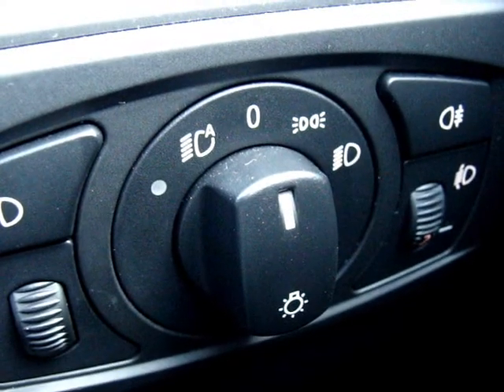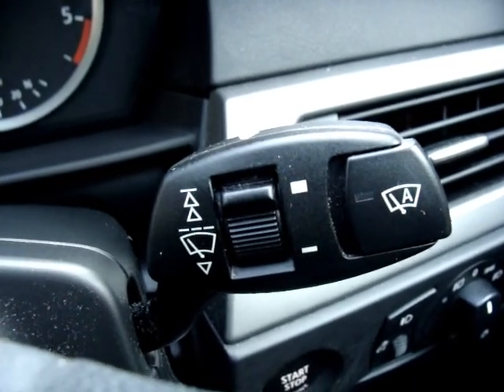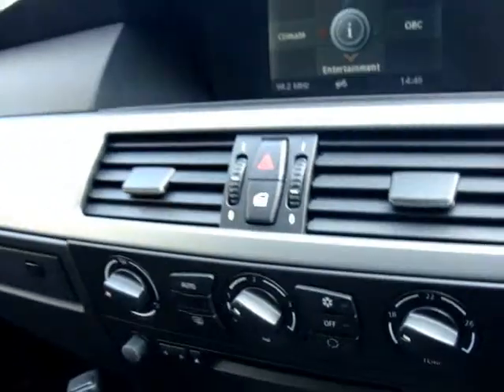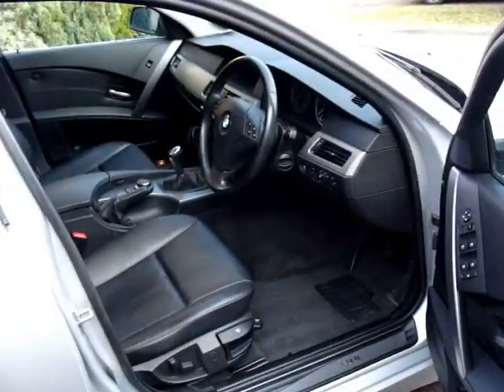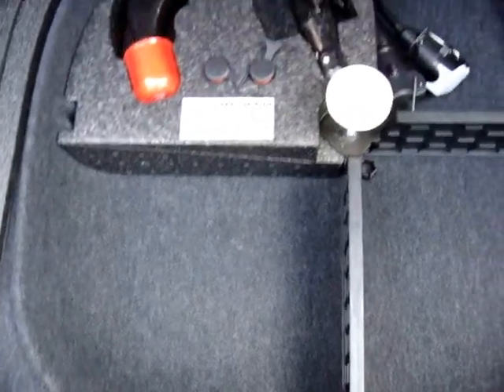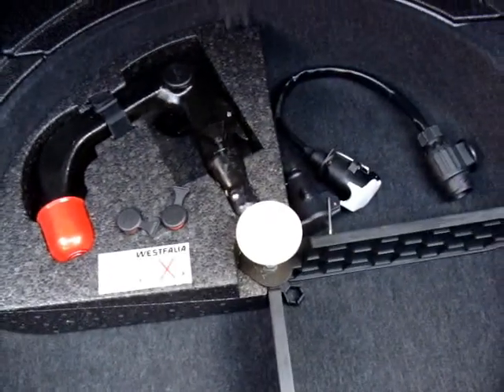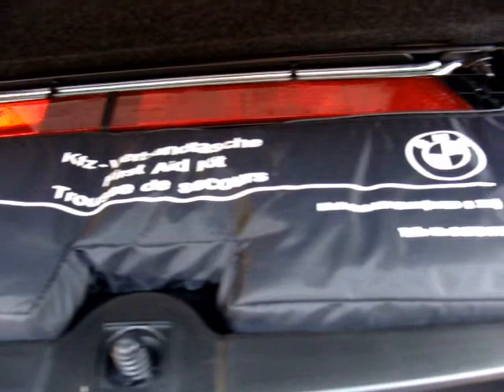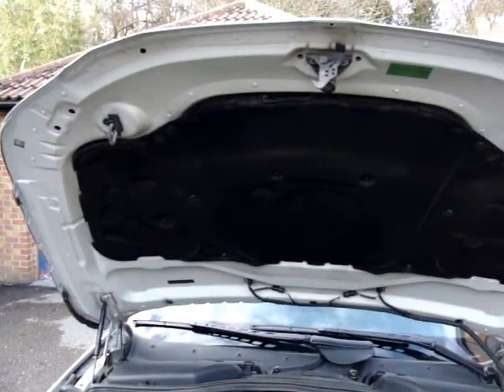BMW 520d SE 2007.wmv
2007 model. One owner from new. Originally cost well over £30,000 88,970 miles. Comprehensive BMW main dealer service history (serviced seven times in 36 months - that's more than twice-a-year!) - This BMW 520d six-speed manual 161bhp is metallic silver with black Dakota leather interior and comes with BMW park assist (front & rear), front headlamp washers, factory-fitted detachable tow-bar with electrics (which appears unused!), auto headlamps & rain sensor wipers, I-Drive computer system, auto-dimming rear view mirror, climate control, Cruise Control, semi-electric front seats. Presented in astonishing condition for age & mileage - virtually as new! This vehicle is immaculately presented and drives exactly as new. All original keys/remotes & valet key included + original book pack, fully-stamped service book and itemised maintenance print-out from new to present day showing all expenditure. There have been no compromises with this car, and it has been extremely well looked after by its one and only owner from new. Any inspection welcome! Price is UK market-leading at £11,490 - the vehicle is located in Broadstone, Dorset and is fully prepared, valeted, garaged & ready to go! Just turned 36 months old, so first MOT has just been done.